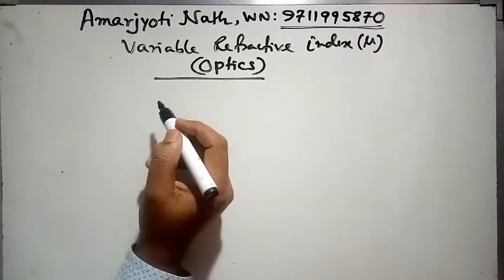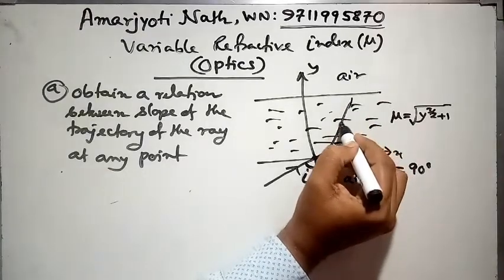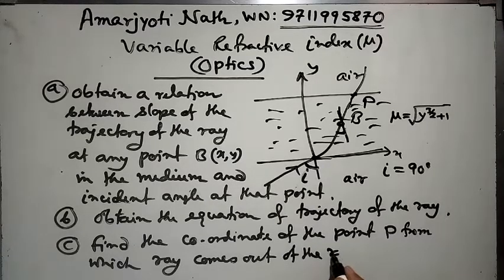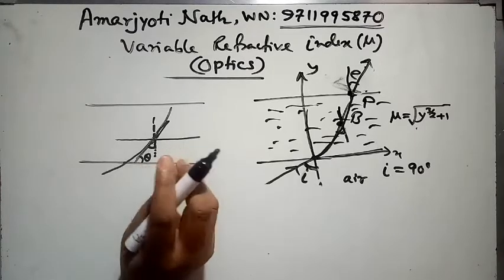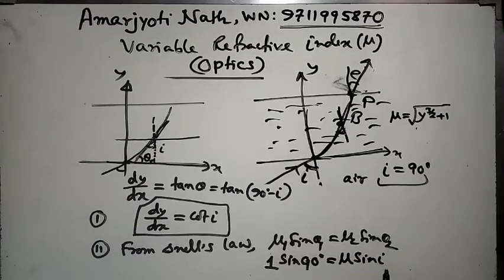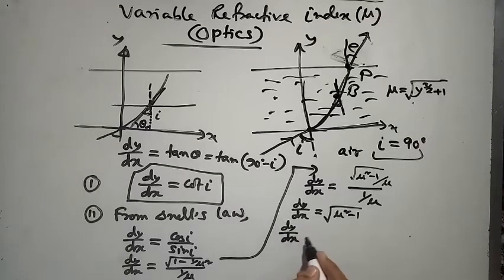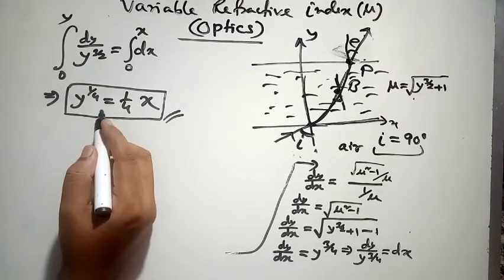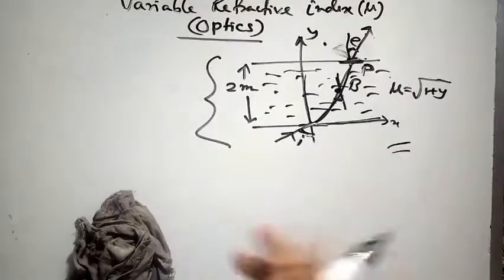Refraction through medium of variable Refractive index | Refraction - 2 |NEET | JEE| PHYSICS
Refractive index is defined as

The ratio of speed of light in vacuum to its speed in a specific medium.

The speed of light in a medium depends on the properties of the medium. In electromagnetic waves, the speed is dependent on the optical density of the medium. Optical density is the tendency of the atoms in a material to restore the absorbed electromagnetic energy. The more optically dense material is, the slower the speed of light. One such indicator of the optical density of a medium is the refractive index.